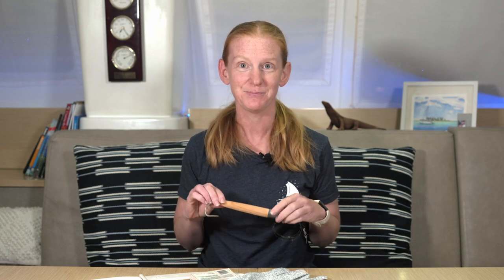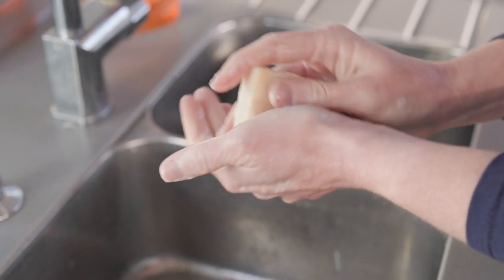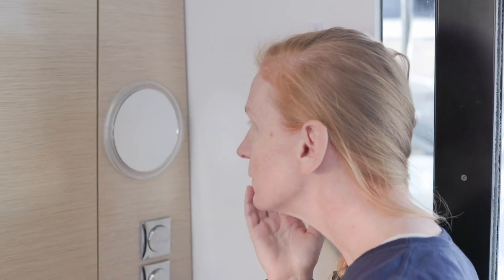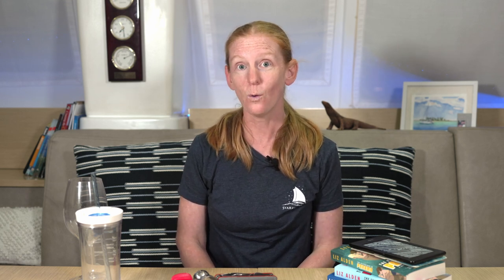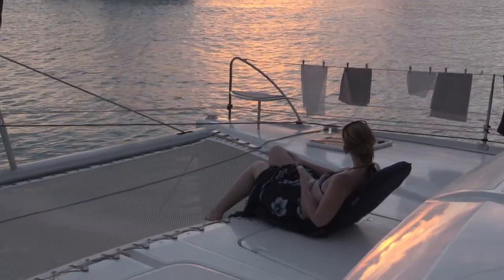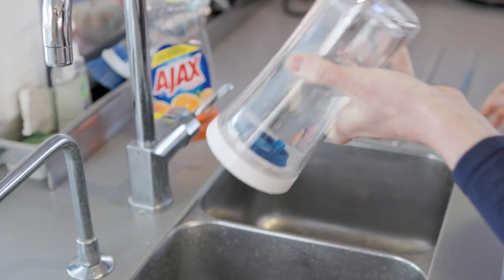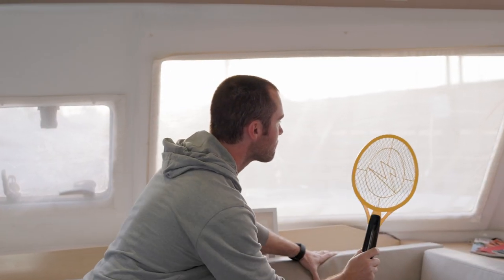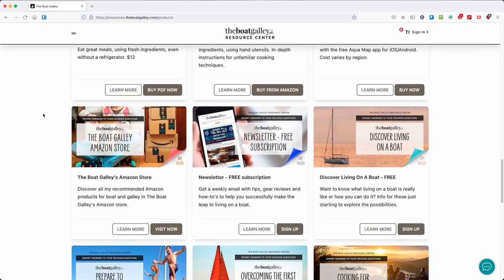20+ Great Gift Ideas For Sailors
Buying a good gift for a sailor is notoriously difficult.  We live in tiny spaces, which means everything on board has to be practical, space saving and low maintenance.

We combed through the things we find most useful while living aboard our boat and have come up with over 20 great gifts for sailors.  These include gift ideas for all budgets, so you'll be sure to find something useful for the sailor in your life!

Table Of Contents
0:00 - Intro
1:33 - Fishing Gear
Cedar Plug
Filet Knife
Cut Resistant Gloves
Fish-Odor Remover Hand Soap

2:41 - Personal Products
Microfiber Head Towel
Tizo 3 Sunscreen
Men's Silicone Rings
Women's Silicone Rings

3:49 - Entertainment
Kindle Paperwhite
Kindle Unlimited
Bluetooth Speaker
Nautical Wine Glass Charms
Spill Proof Tumbler

5:56 - Handy Stuff
Eucalyptus Oil
Electric Bug Zapper

6:56 - Digital Gifts
7:35 - More Ideas

What's In My Galley?